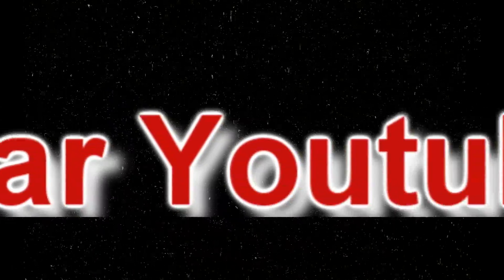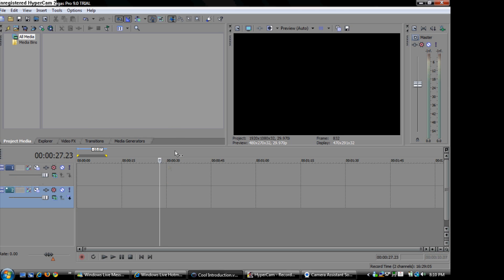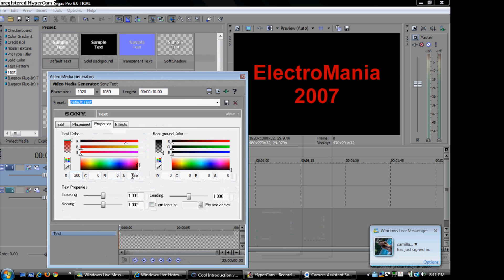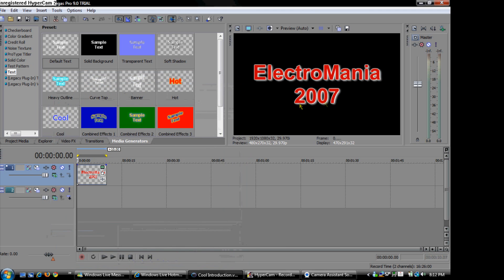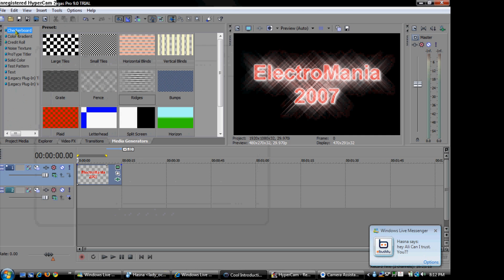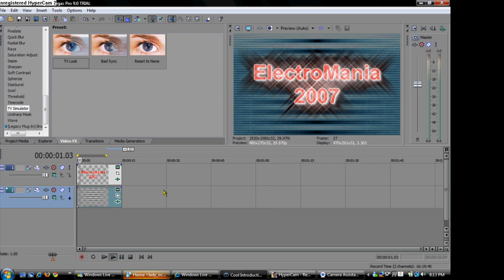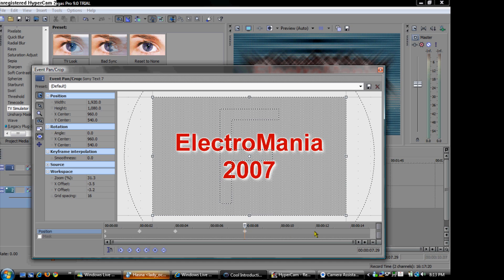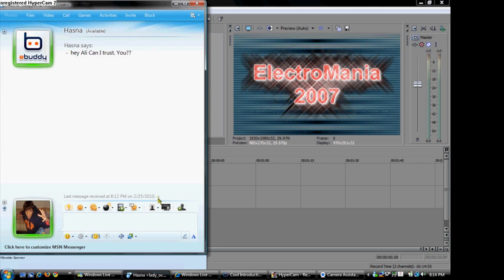How to Make a Quick, Simple, Awesome Introduction on Sony Vegas Pro 9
Have you always wished to have an introduction like famous youtubers do. After this tutorial you will know how. You can use this intro without any copyright problems.

Question of the day: What is the best introduction you have ever seen on youtube?

Thank you in advance for doing everything I told you. Lol Jk XD